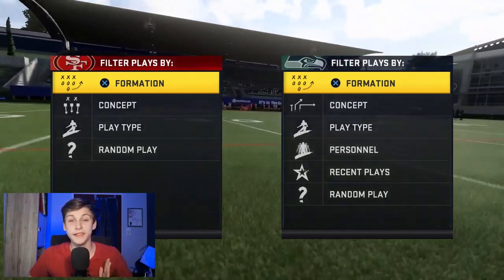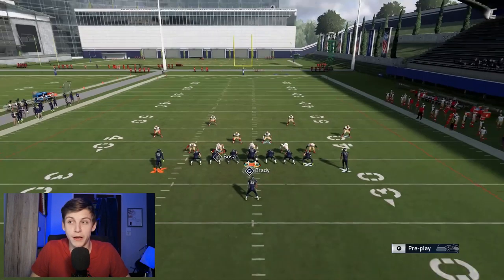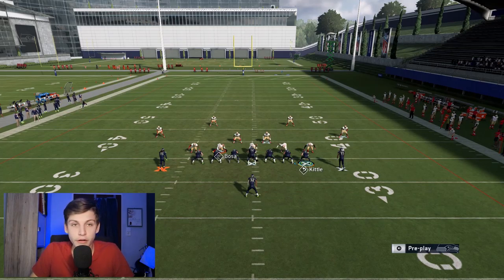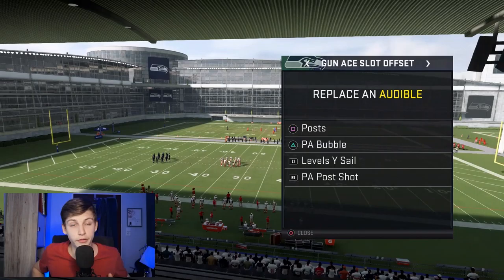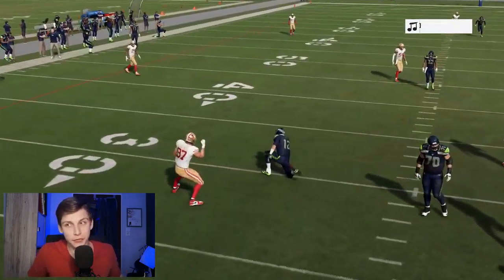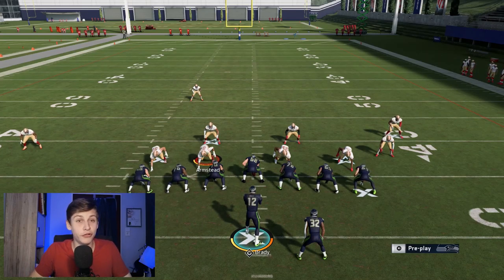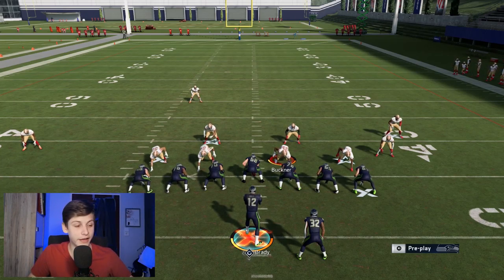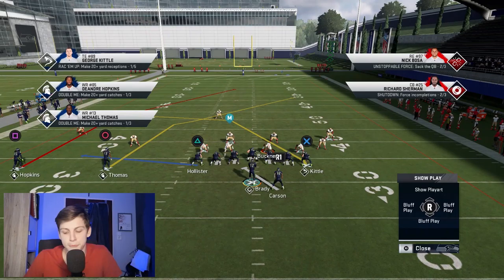Insane *NEW* Offense! GREAT Running + DOMINANT Passing | Pats Pt. 1